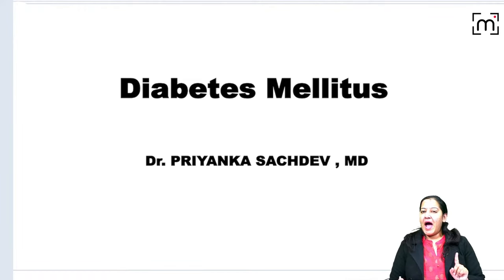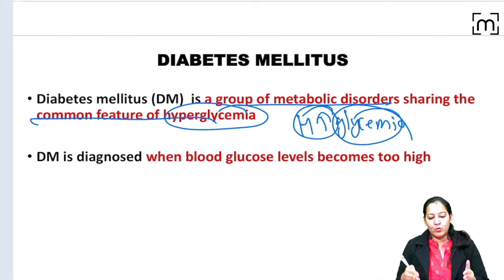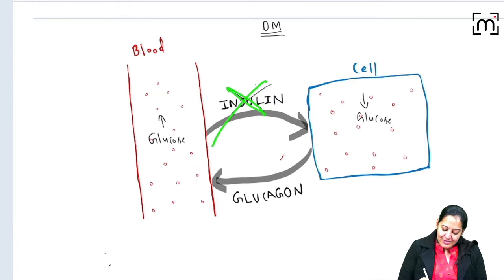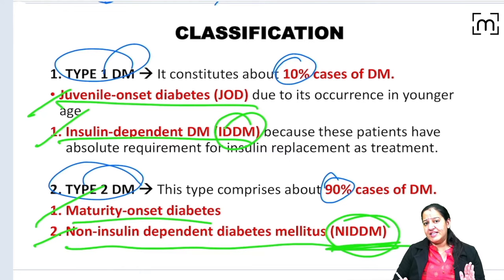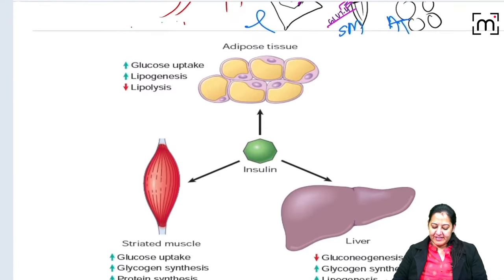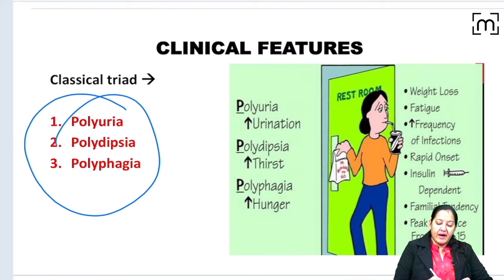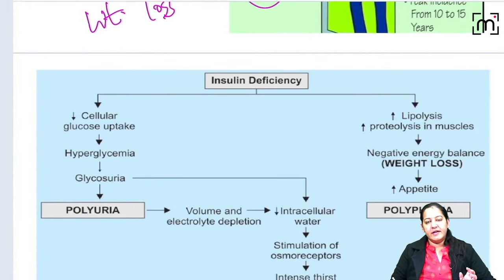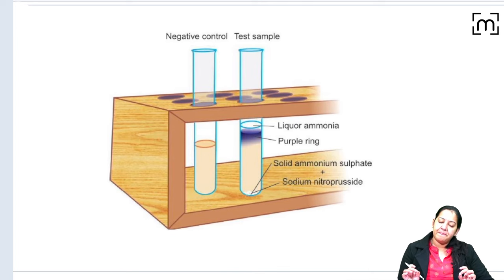Diabetes Mellitus | Pathogenesis | Types | Clinical Features | Diagnosis | MedLive | Dr. Priyanka